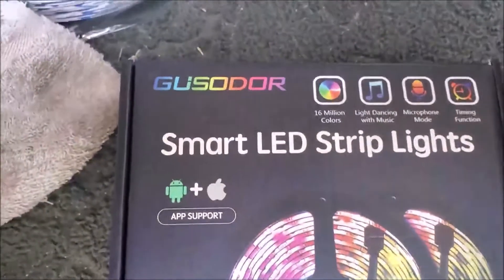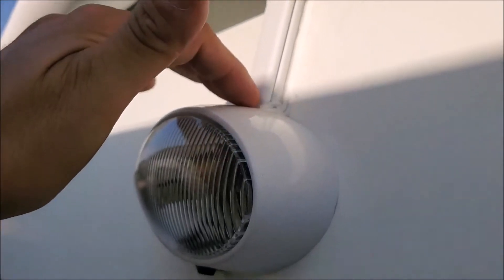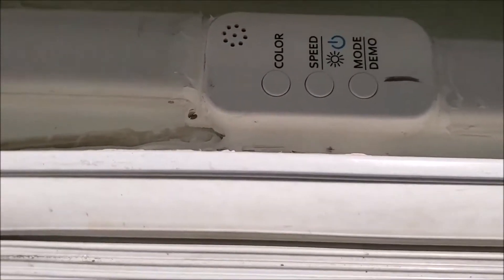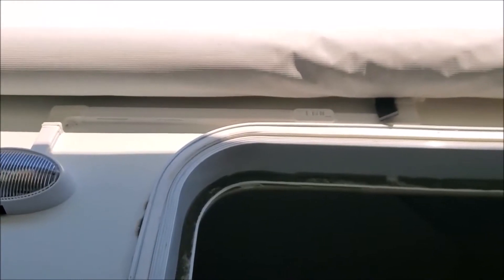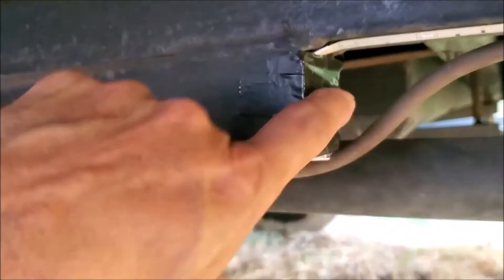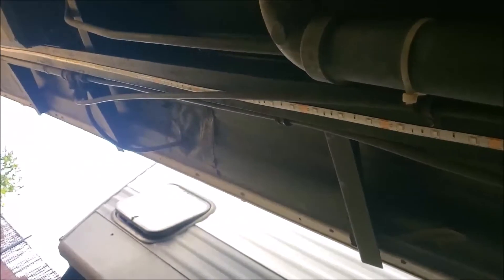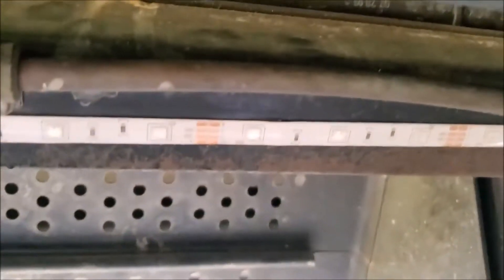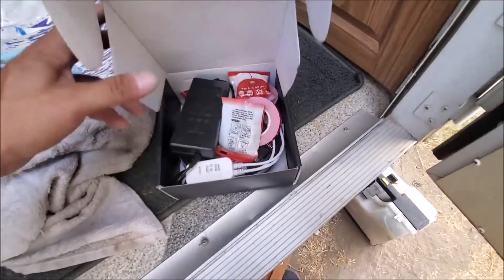RV Trailer Awning and Under Frame Ground Bluetooth LED Colored Light Install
This video will show how to install LED lights under your awning and under your frame for bright LED lighting and for a low cost. DIY project. Looks really cool when complete, and will be bright in the desert or at the RV resorts.

Thank you to this video for the power idea.